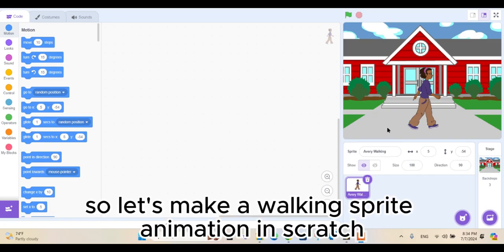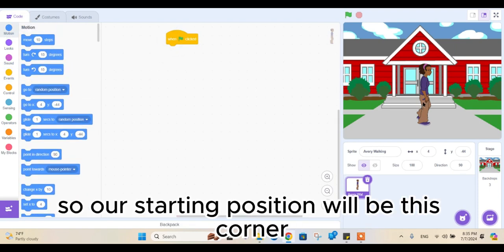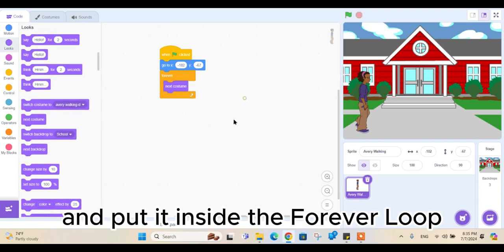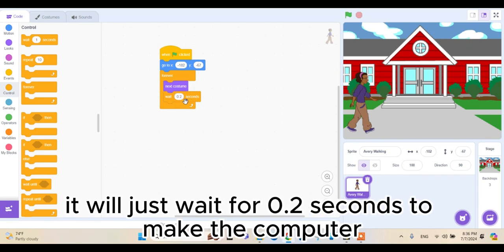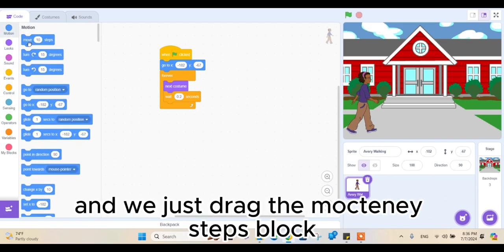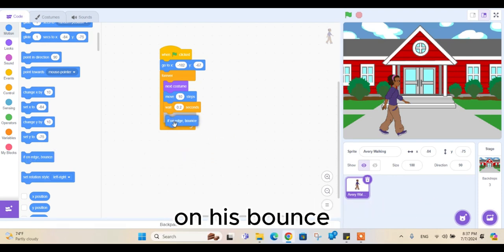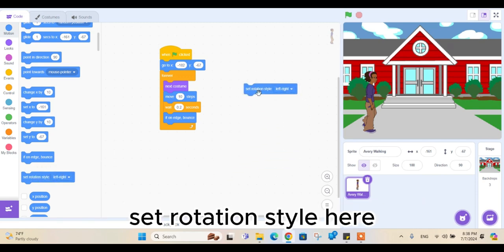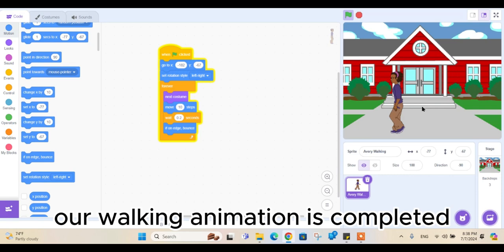Walking animation Tutorial in scratch | code tricks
The video is a tutorial for making a sprite walking animation in scratch. In very simple and easy to understand steps.